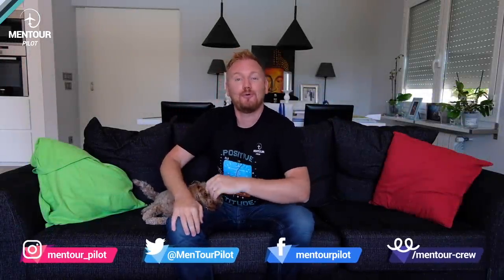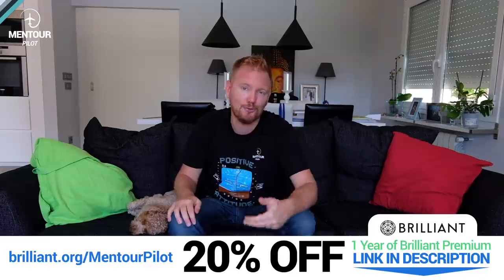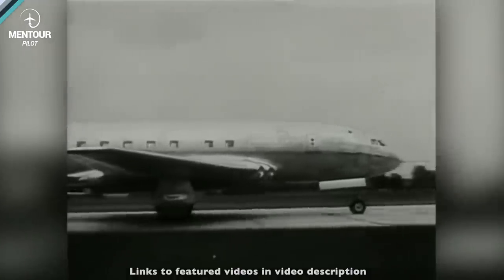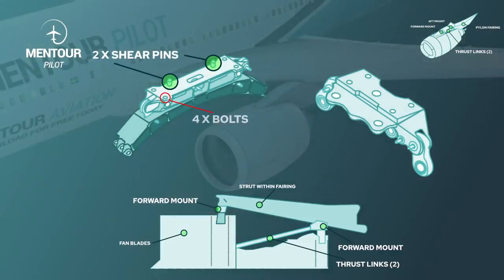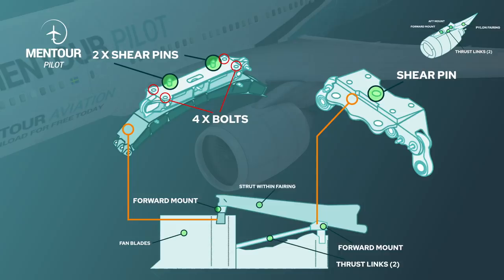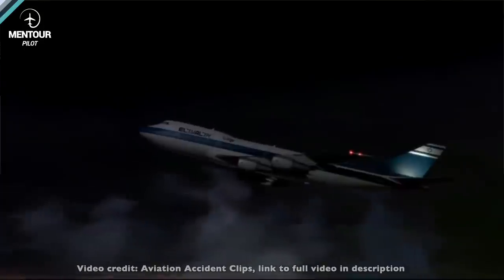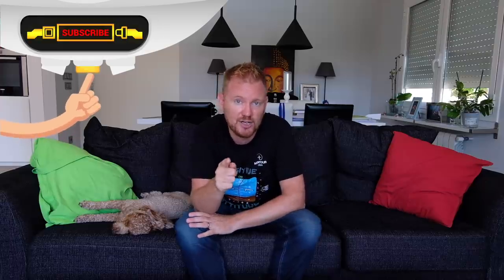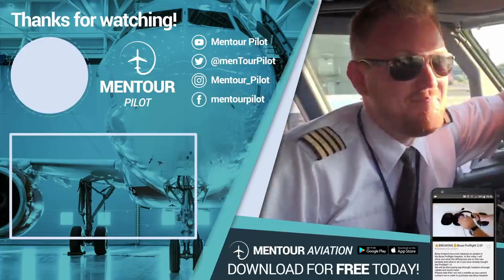How are Jet-engines attached to the wings?!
Why are jet engines fitted outside the wings and not embedded inside? In what way are they actually attached and what could cause them to detach from the wings?
In todays episode I will be discussing all of these questions and a few more. We will be talking about shear-pins, bolts and thrust links. I will also present two case-studies at the end where the system didn't work as it was supposed to.

You will get to preview my videos and participate in the work I do on the channel. There are also several PERKS like the access to a Patron-only discord server, one-on-one skype calls and the access to PREMIUM membership in the Mentour Aviation app 👉🏻🙏

If you want to chat directly with me, other avaition enthusiasts and professional pilots, get the FREE Mentour Aviation app 👇

To follow my life on instagram, and get awesome pictures from the cockpit, use this link 👇

I want to send a huge "Thank You" to the channels featured in todays episode. Please use the following links to check out the full versions of the videos: